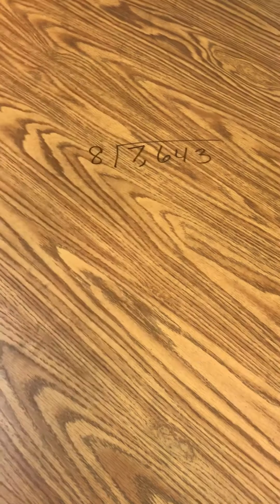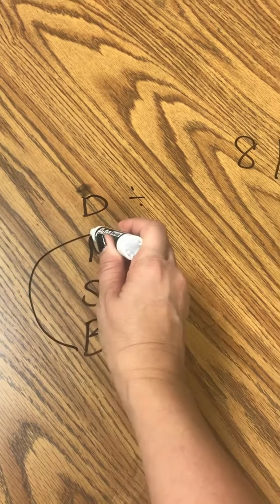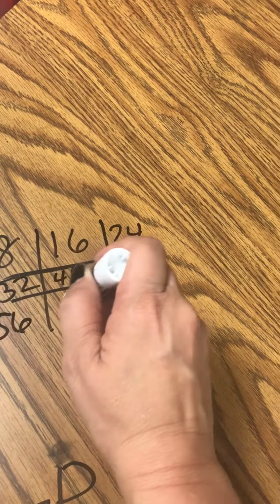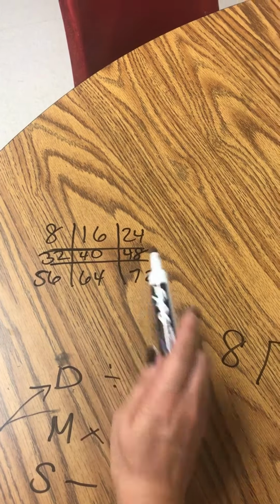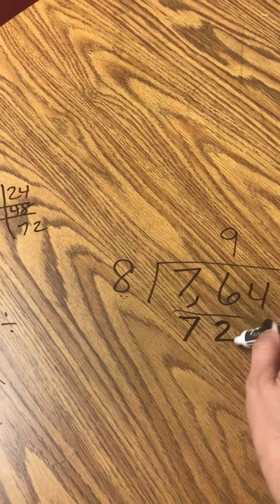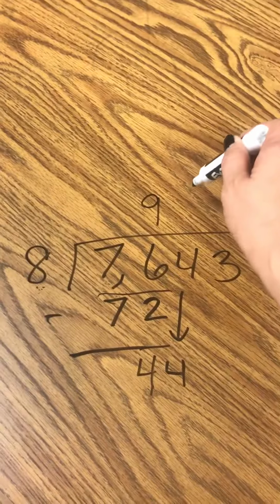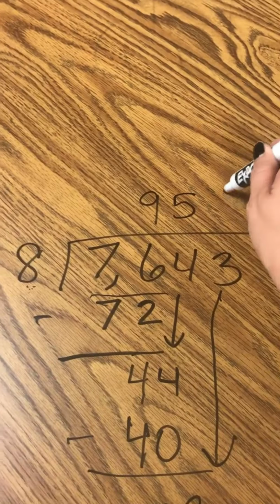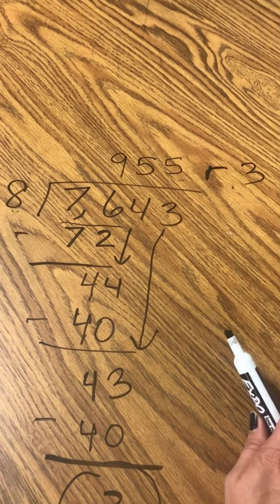Homework Week 12/5/16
Division Using the Standard Algorithm